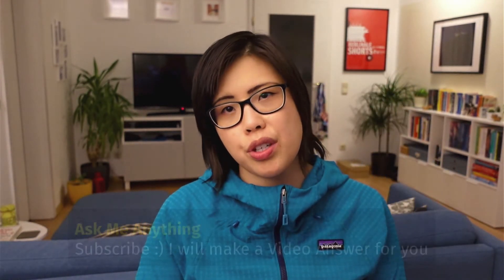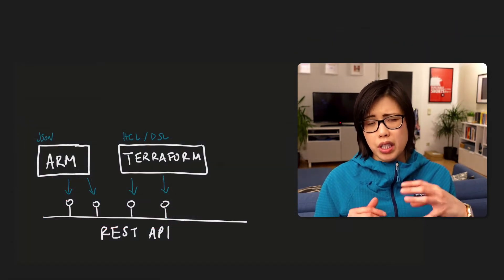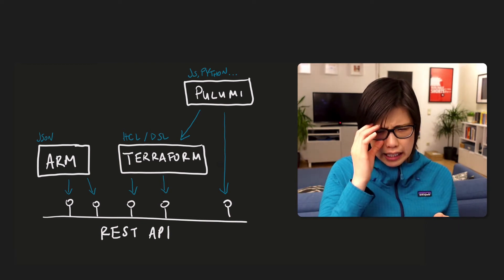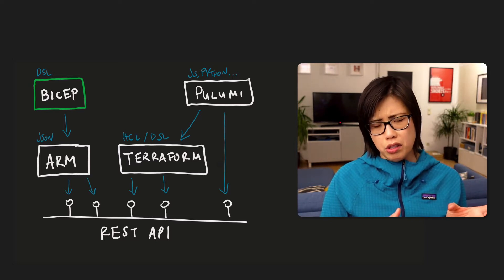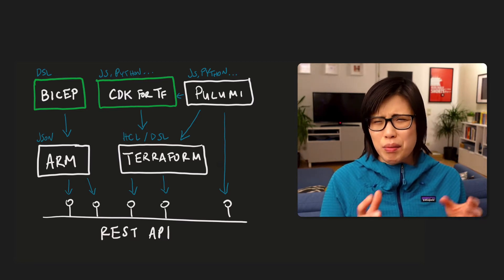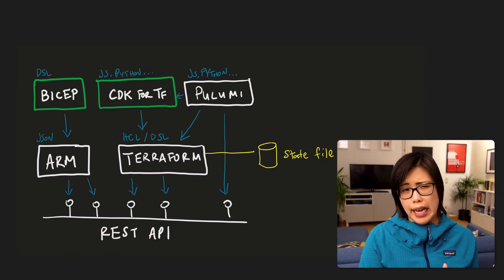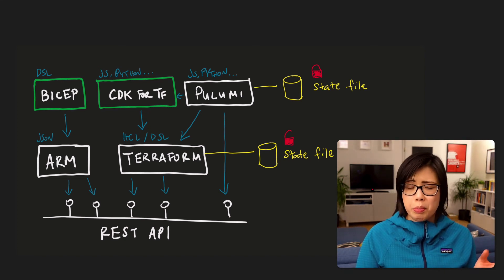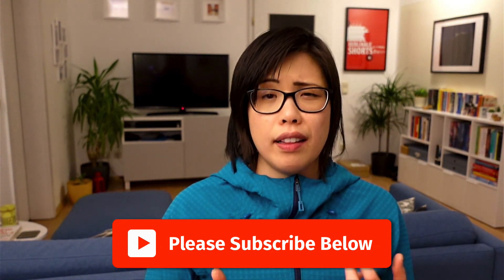ARM vs Terraform vs Pulumi | Infra as Code in 2021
Which flavor of Infrastructure as Code to choose? Updated for 2021 with ARM Bicep DSL and Cloud Development Kit (CDK) for Terraform. In this Ask Me Anything video, I briefly explain the differences between 3 IaC options for Azure - and why I prefer Terraform.

SEE BLOG ARTICLE for feature comparison table (added 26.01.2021)

00:00 Welcome
00:35 Azure Resource Manager (ARM)
01:08 Terraform and DSL
01:48 Pulumi and Code Native
02:59 Azure Bicep
04:10 CDK for Terraform
04:55 How to choose?
06:00 State Files
07:28 Terraform Destroy
07:55 Summary, IaC in 2021

REFERENCES